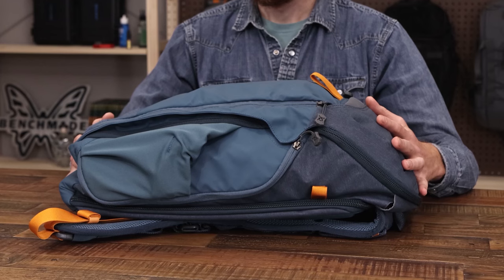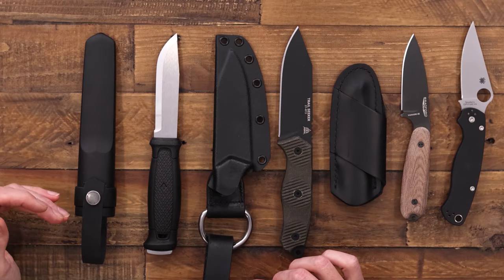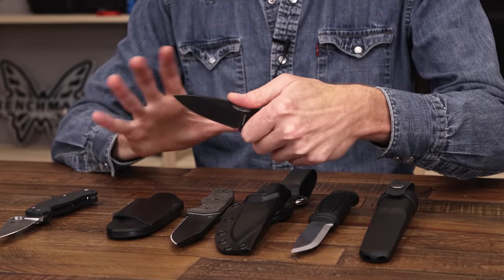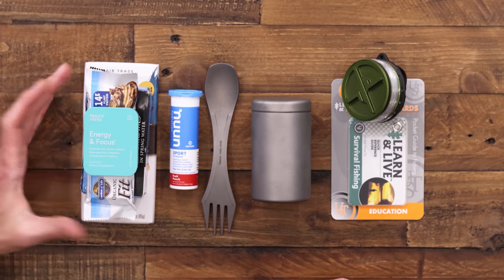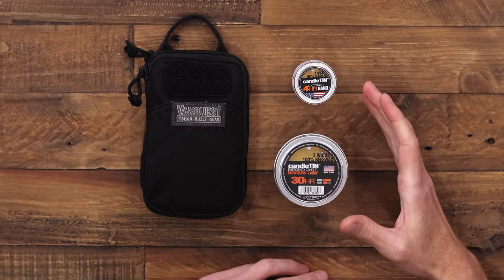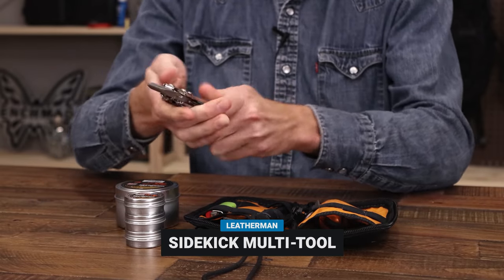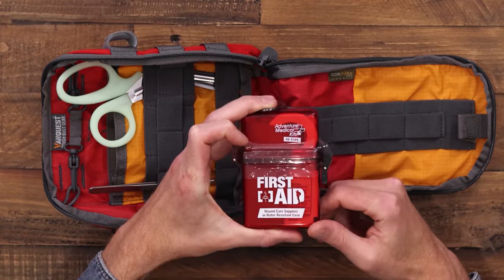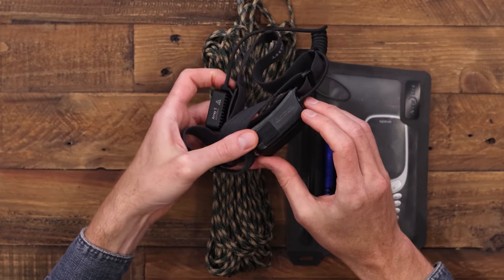Building a Get Home Bag | Bugout Backpack Essentials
Join us today as we take a quick look at some of the items we think you should include in your bugout/get-home bag. Every bag will be unique, so use this video as a rough guide as you fine-tune your kit to fit your needs!

Timestamps:
00:00  Intro
00:12  Bugout Bag Info
00:56  Quick Unpacking
01:18  Knife Recommendations
06:02  Navigation Tools
07:19  Food & Water Resources
09:47  Fire Tools
11:58  Miscellaneous Tools
13:47  Medical Kit
15:38  Lighting & Additional Supplies
17:03  Sign Off